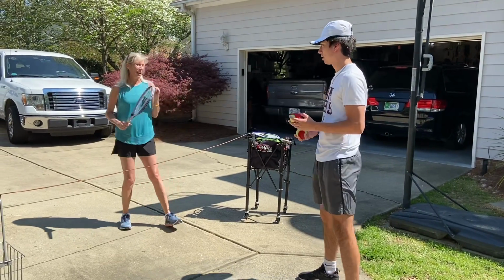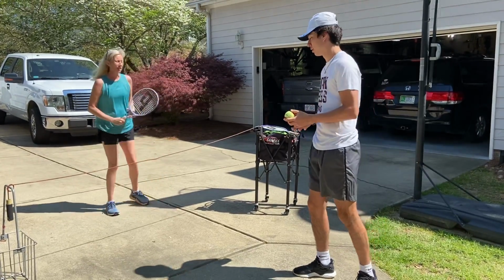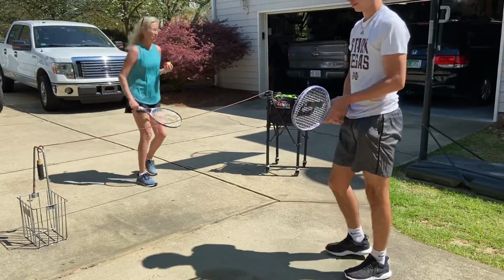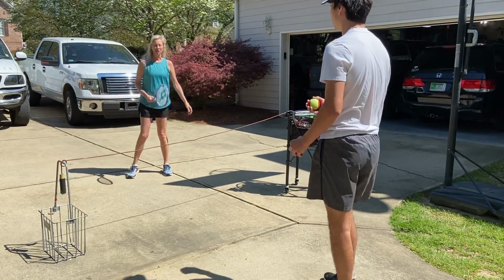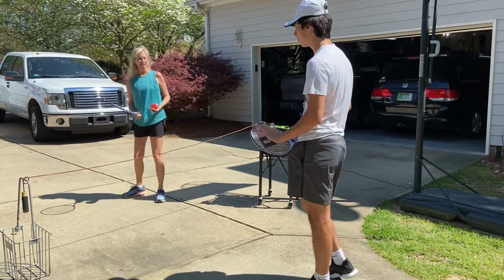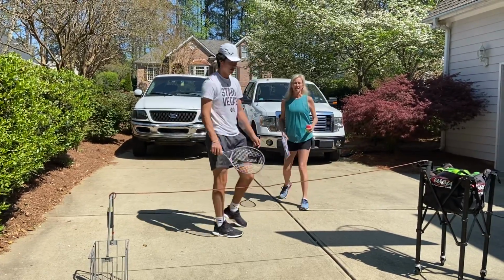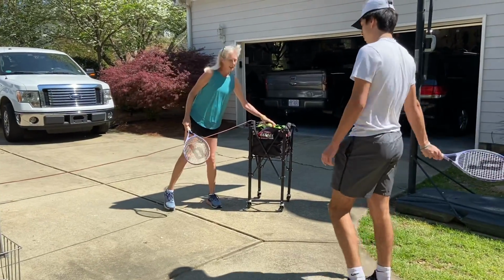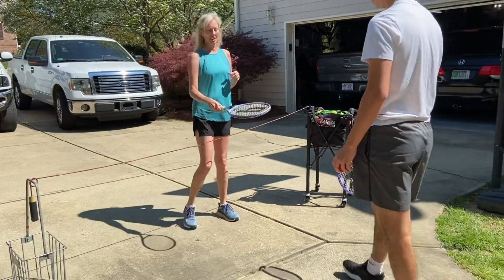Red Ball tennis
Driveway tennis learning activities for young children